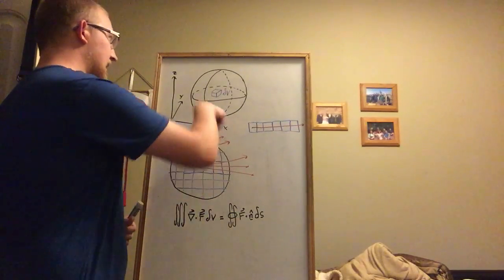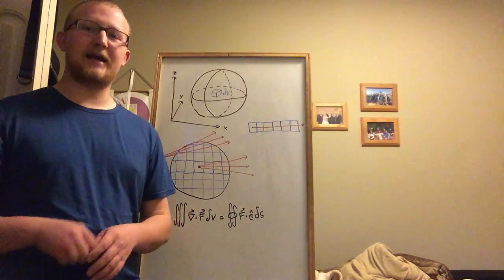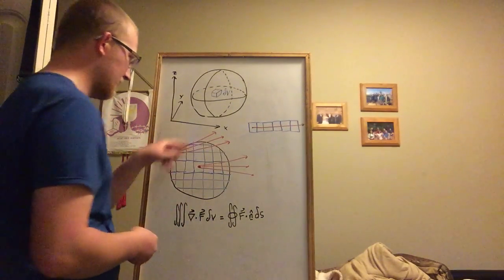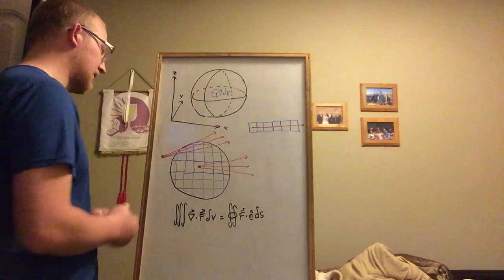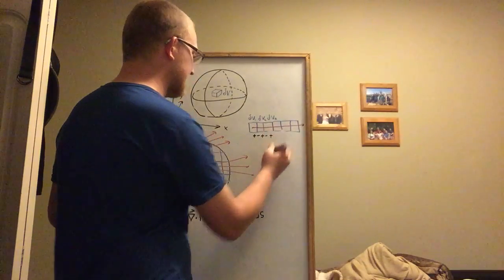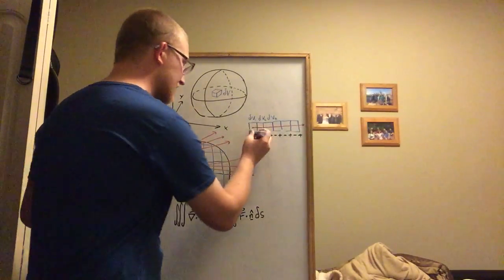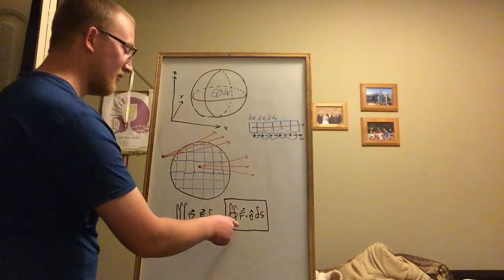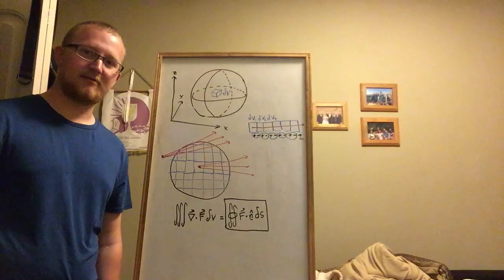Divergence theorem (video 17)